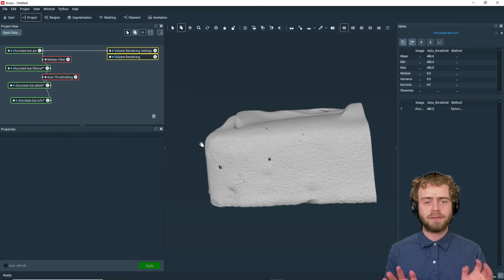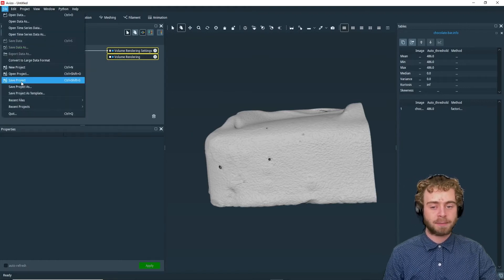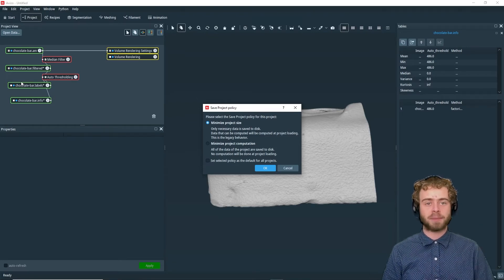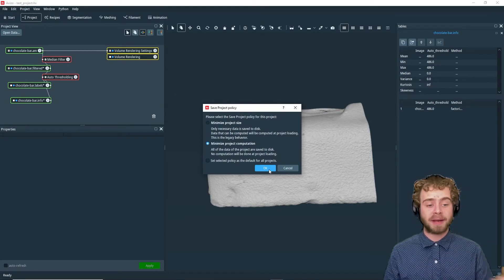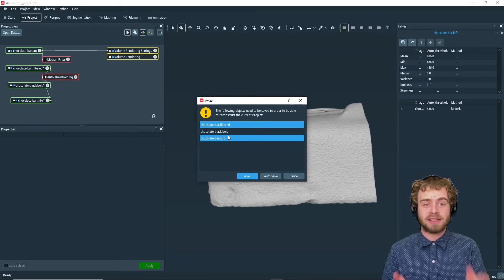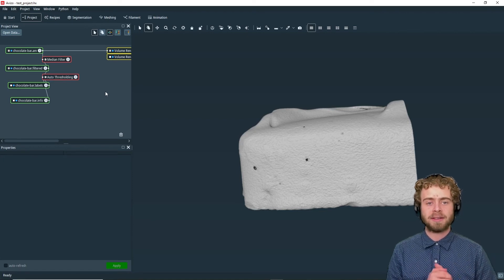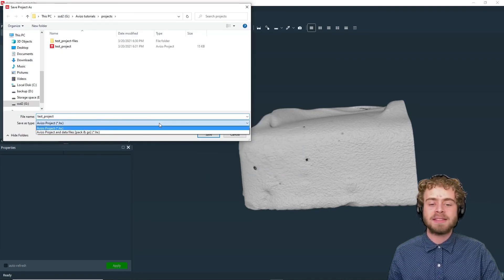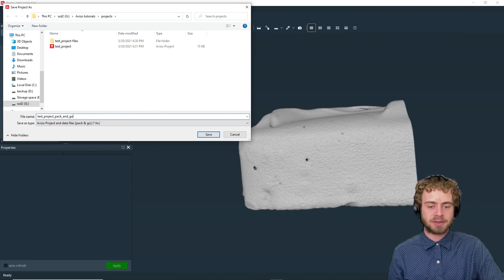How to save an Amira or Avizo Software project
This short tutorial presents the different options to save a project.